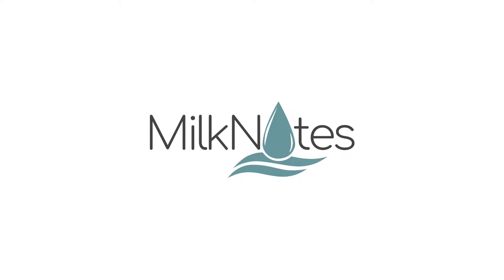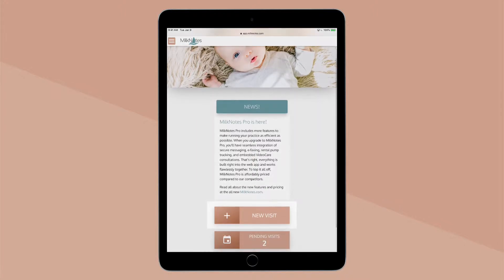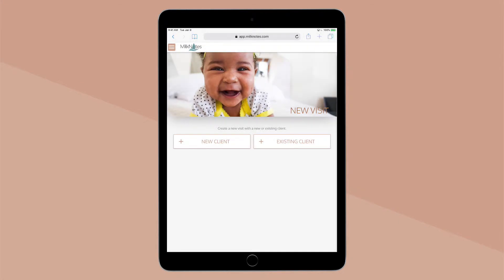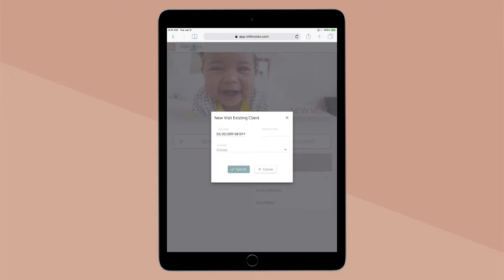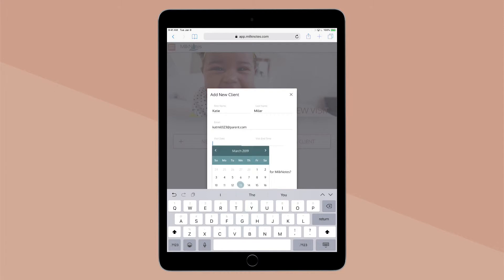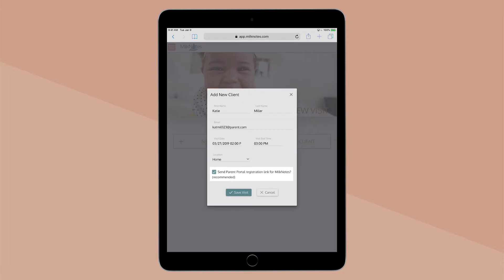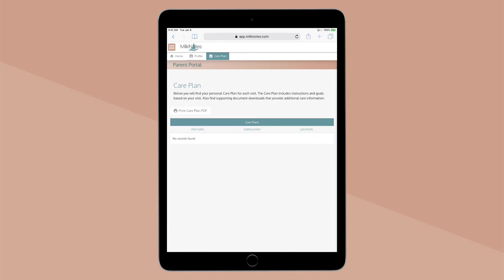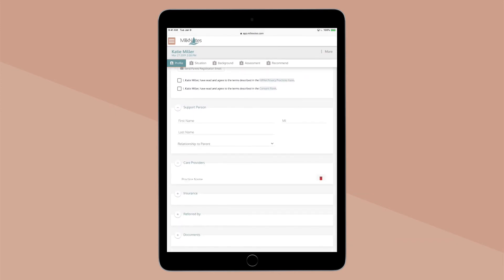How to Create a Visit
A step-by-step tutorial on how to create a visit inside the MilkNotes charting web-app.